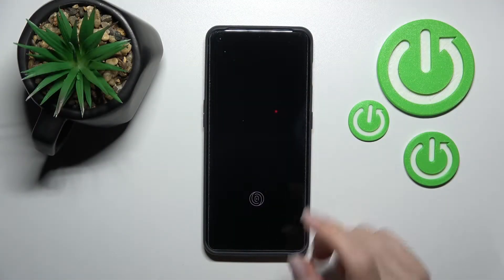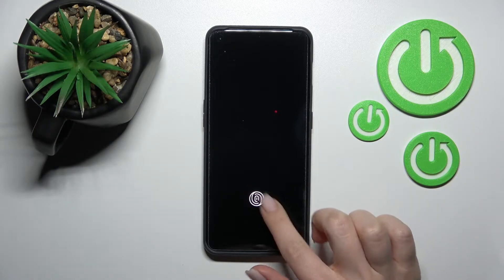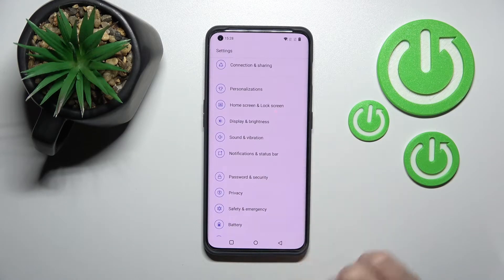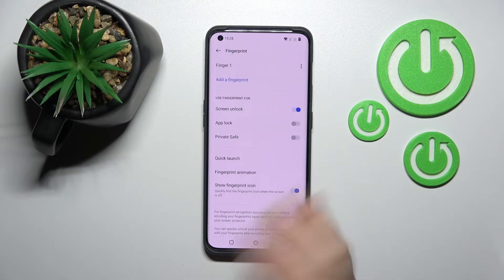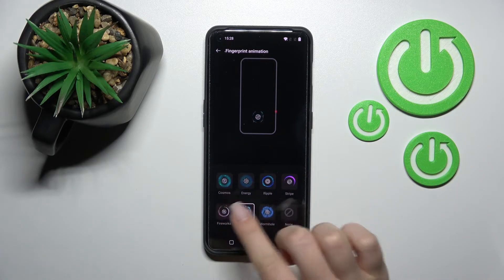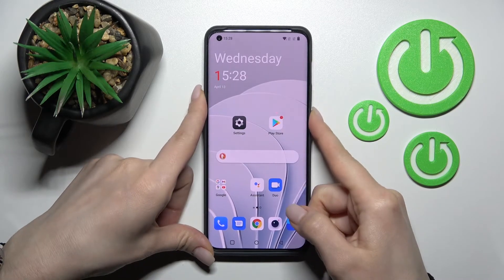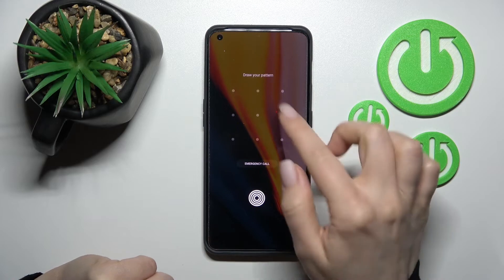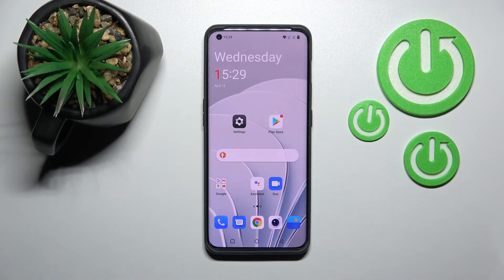OnePlus 10 Pro - How To Activate Fingerprint Animation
Find out more info about OnePlus 10 Pro:
If you want to enable fingerprint animations on Oneplus 10 Pro, this video might be essential. SImply follow our step-by-step video tutorial and learn how to turn on animations for fingerprint scanner. OnePlus 10 Pro has many Options and Features and you can see them all explained on our Youtube Channel HardReset.Info. If you found any of them helpfull be sure to leave us Like, Subscribtion and comment with questions and sugesstion below.

How To enable fignerprint animation on OnePlus 10 Pro ?
How To Turn On Fingerprint animation on OnePlus 10 Pro ?
How To toggle fignerprint animations on OnePlus 10 Pro ?
How To Activate Fingerprint animation on OnePlus 10 Pro ?